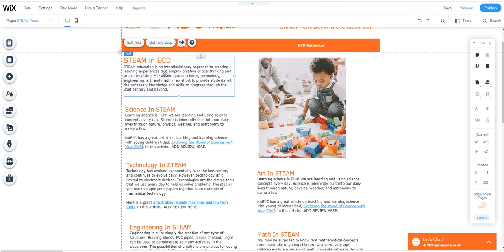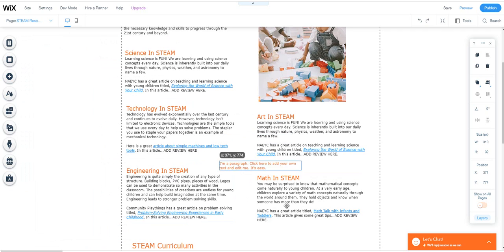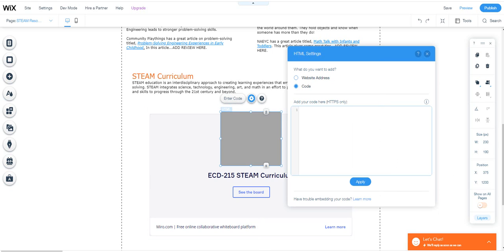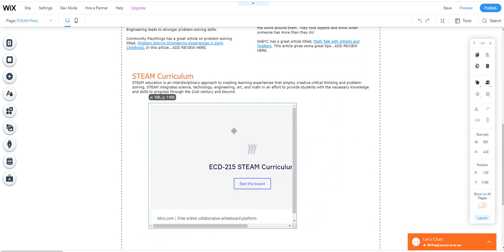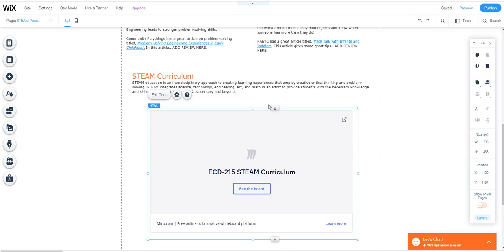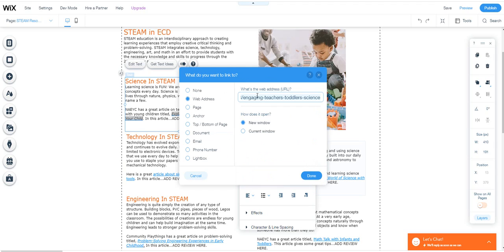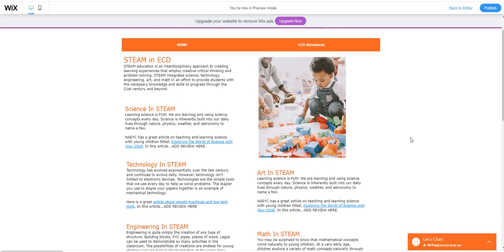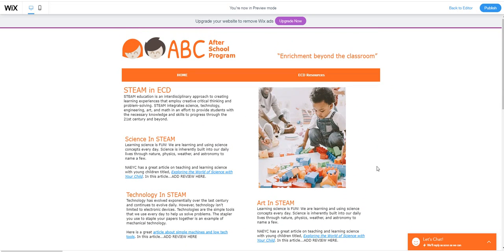STEAM Resources Page